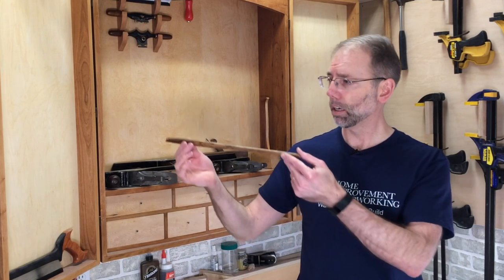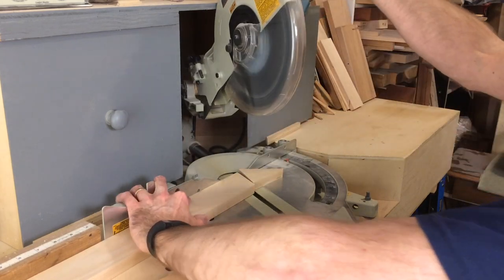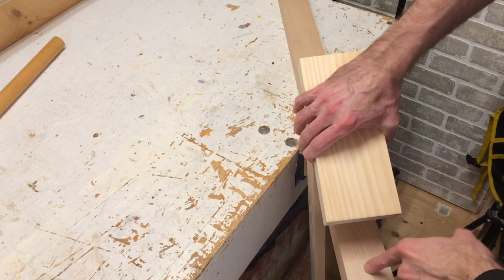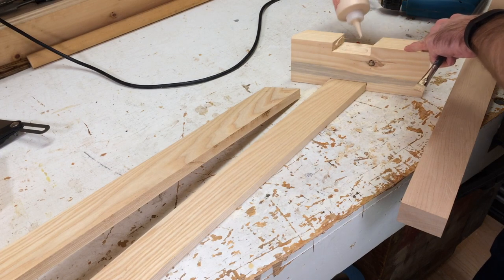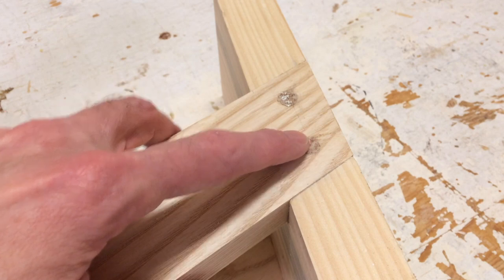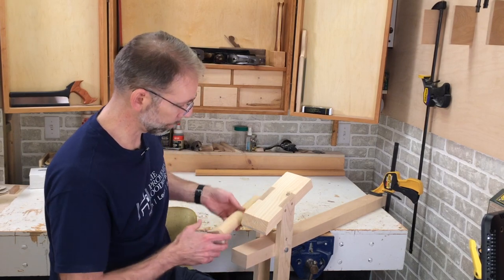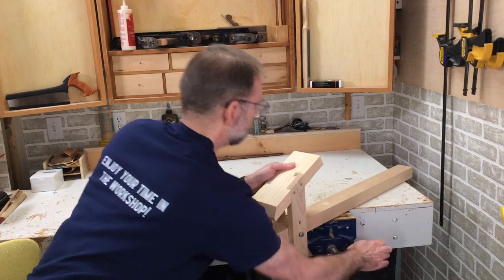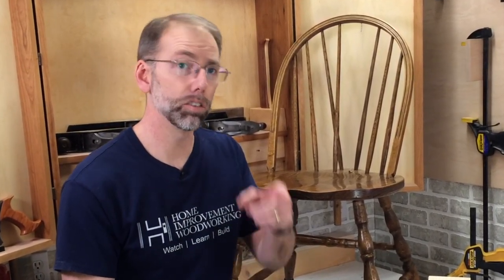Woodworking Benchtop Shave Horse - How to Build a Shavehorse for Hand Tools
A traditional shave horse requires a lot of space in a workshop, but this benchtop version is designed to provide the function of a shave horse but it stores away very easily when not in use.  Watch Scott in his workshop show you how to build a benchtop shave horse.

A shave horse is an important tool when using spokeshaves and drawknives for shaping furniture parts or wooden objects such as canoe paddles.  A workbench vice can't provide the functionality of a shave horse because it requires using your hands to clamp and unclamp the work.  A shave horse allows you to hold your tool in one hand, the workpiece in the other.  The easy clamping and unclamping of the workpiece is accomplished with the foot treadle, while the hands are occupied with the tool and the workpiece.

A shave horse is a common tool for chairmaking.  Typically, thin parts, such as the spindles on the back of a Windsor chair, are split out of wood to ensure the gain in the part is straight.  Then a drawknife is used to rough out the part and get it into an octagon shape.  The part is then worked down to the rough profile of the desired part with the drawknife.  As you can imagine, there's a lot of clamping and unclamping required, which is why the shave horse was invented.  Once the part is roughed out, it is then refined with spoke shaves.  In a separate video, Scott shows how to reproduce spindles to repair a broken Windsor chair back

We strive to provide useful educational videos about woodworking and home improvements.  We read all comments and respond to most.  Let us know what you think of them, we'd love to hear from you.